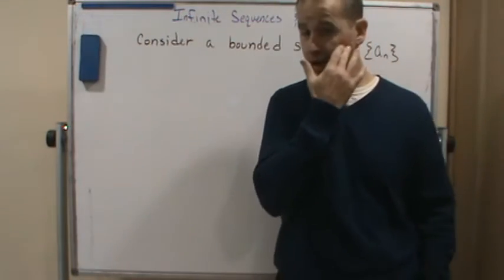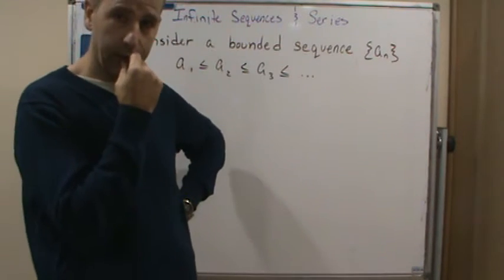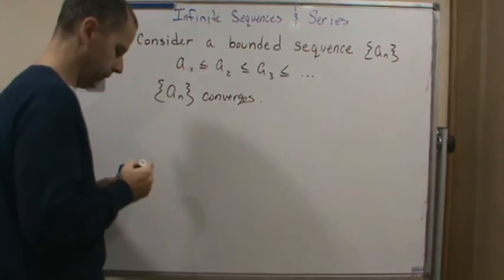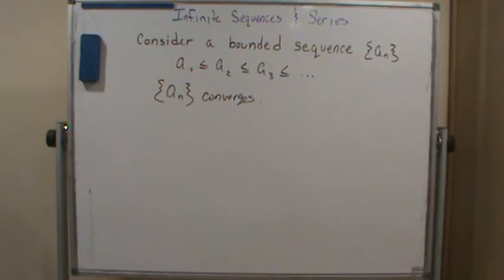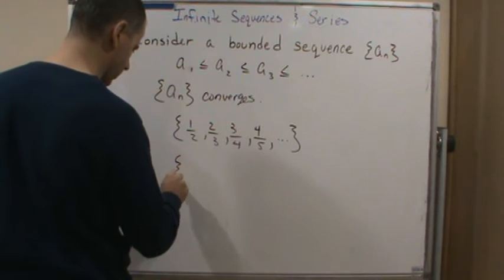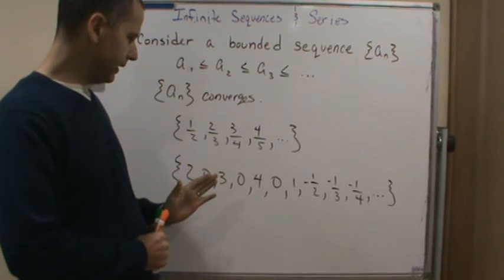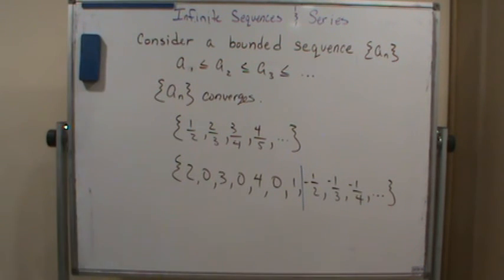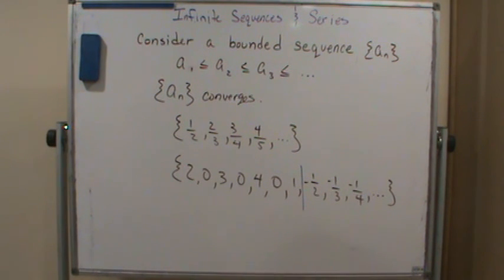Calc2 Infinite Sequences Increasing and Decreasing Sequences